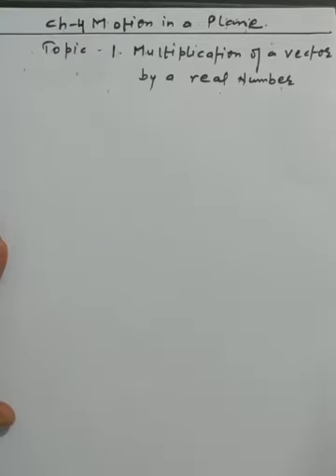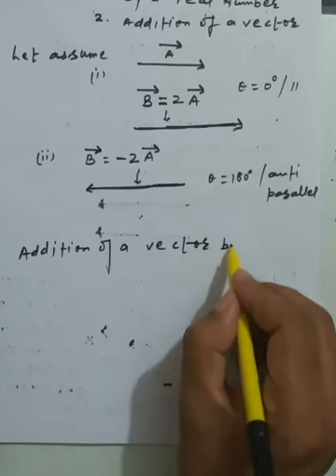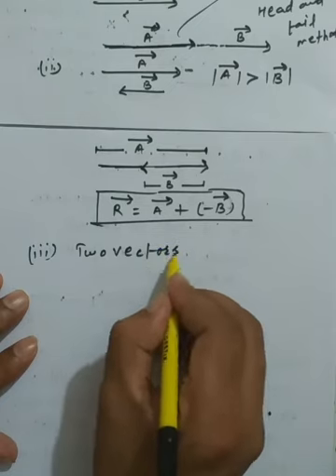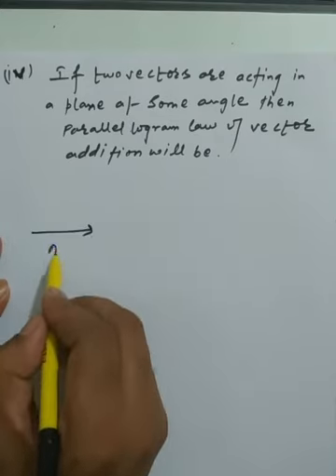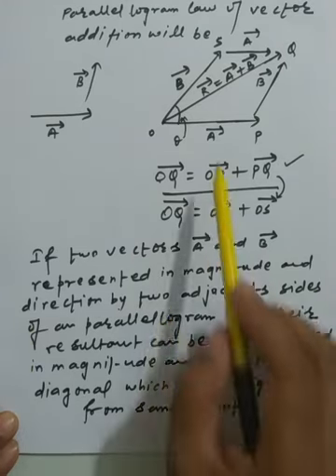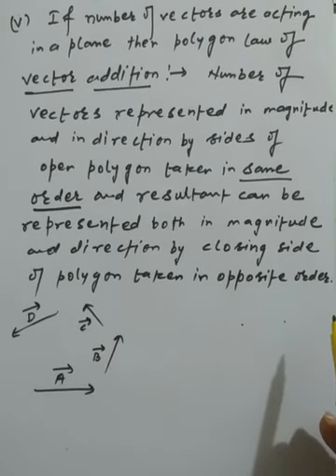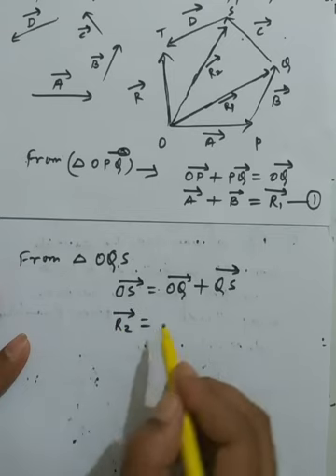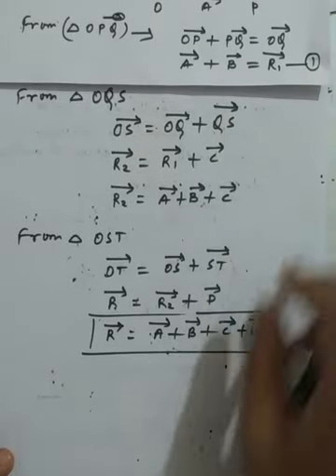Multiplication and geometrical addition of vector